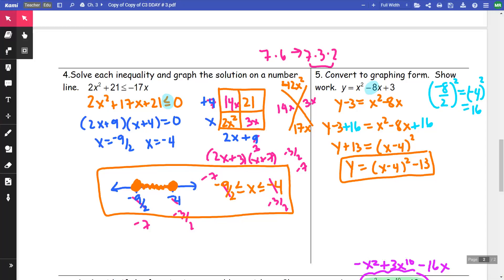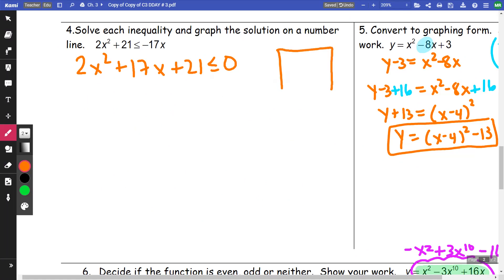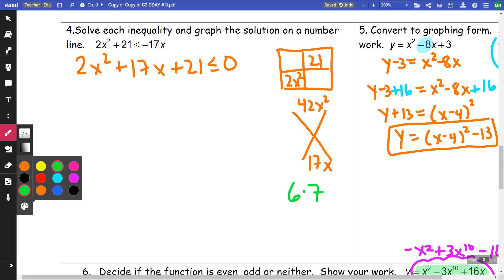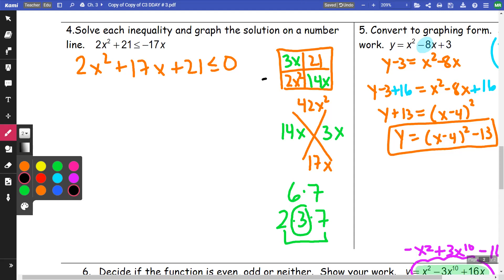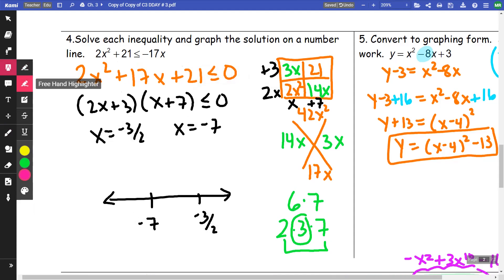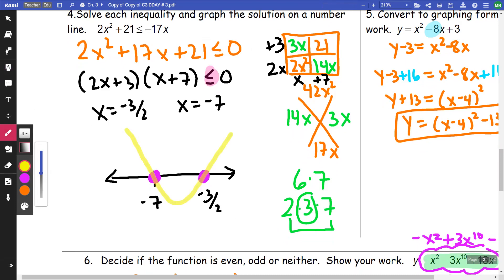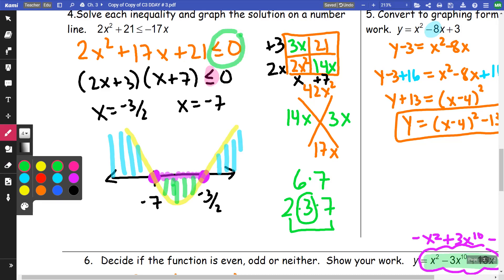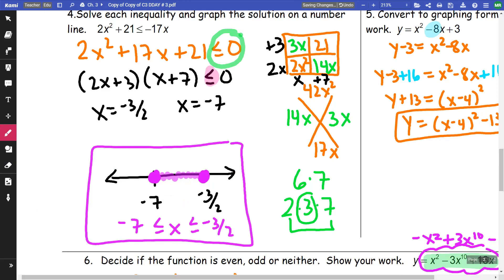Int3 Ch 3 D Day #3 Correction on Problem #4